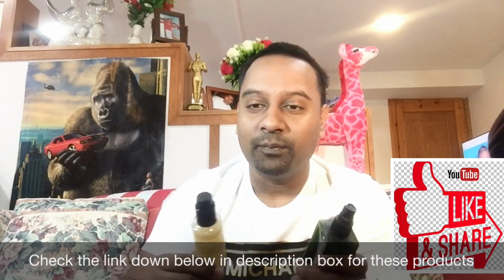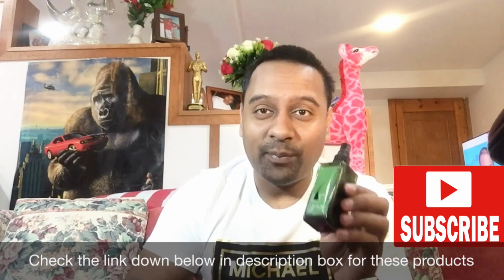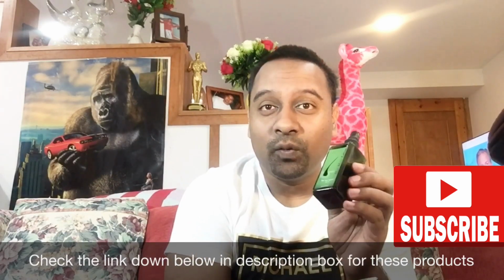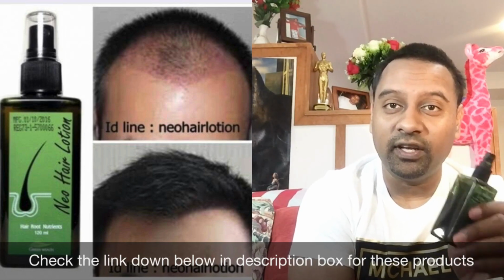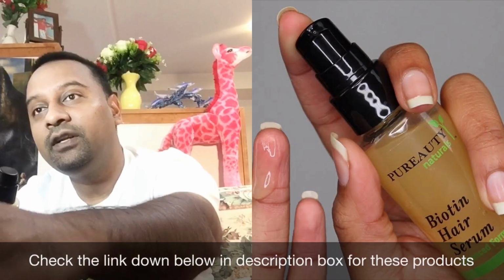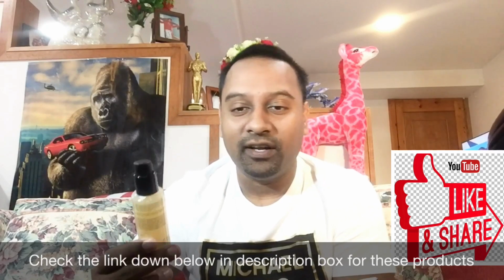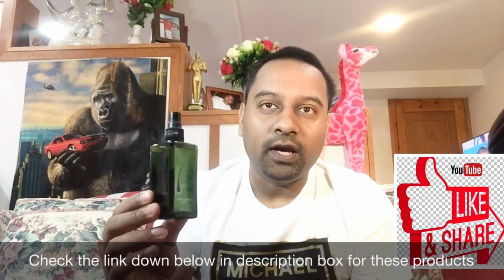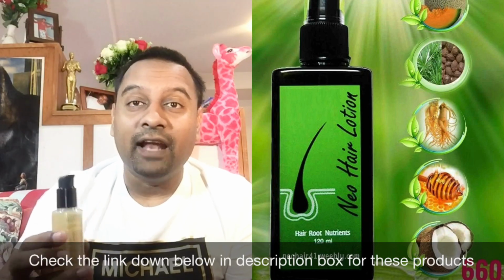Hair Treatment That Really Works Neo hair lotion with BIOTIN hair GROWTH SERUM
Talk to Akash Biswas Today for the Best Hair Care advice for your hair needs Before it’s to Late

Use biotin hair serum and neo hair lotion daily for 2 months to have thicker fuller head full of hair neo hair lotion also dry your hair naturally that will help stop hair fall

ORIGINAL NEO HAIR LOTION GET FEW BOTTLE BEFORE RUNS OUT USA SELLER

SIGN UP FOR RAKUTEN GET $40 DOLLARS INSTANT PLUS UP TO 20% CASH BACK ANY ONLINE SHOPPING

PLAYLIST FOR ALL HAIR GROWTH HAIR TREATMENT PRODUCTS REVIEW  BY AKASH BISWAS

BIOTIN HAIR SERUM